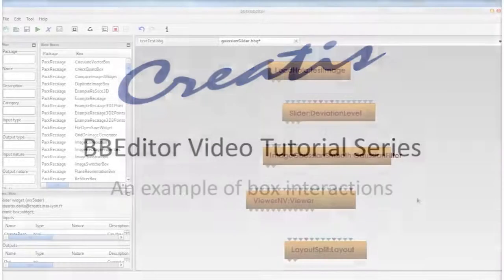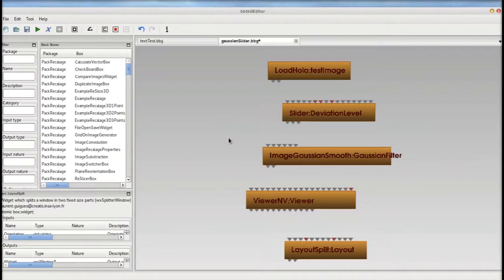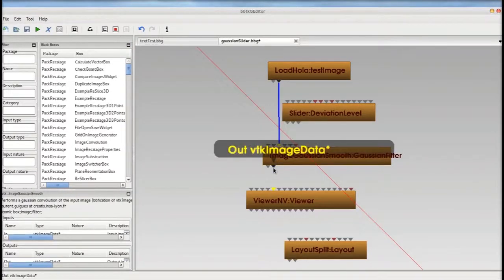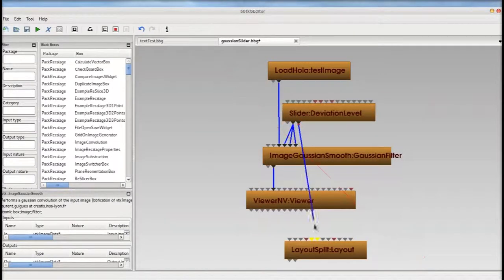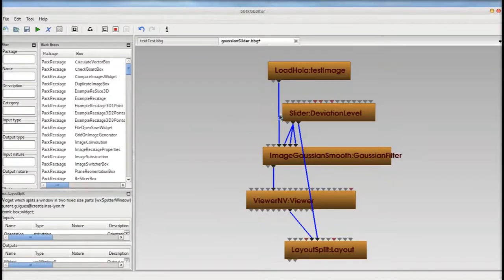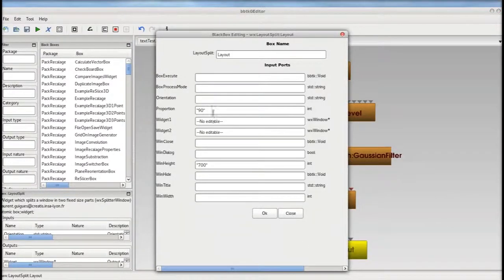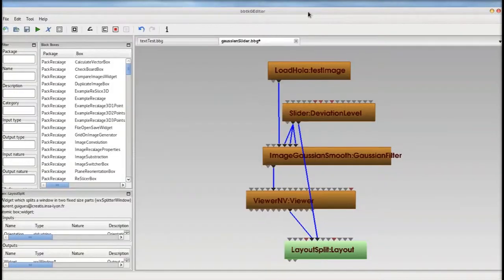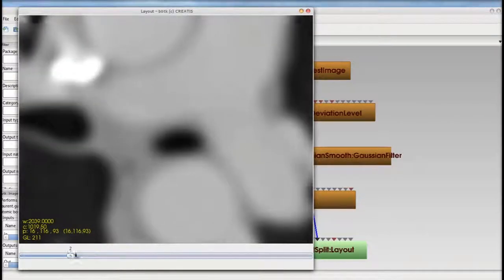BBEditor Video Tutorial Series - 3.3. An example of box interactions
This video shows an example of box interactions by creating a pipeline to control de standard deviation level of a gaussian filter applied to a sample image.